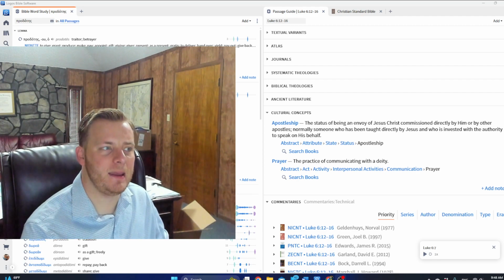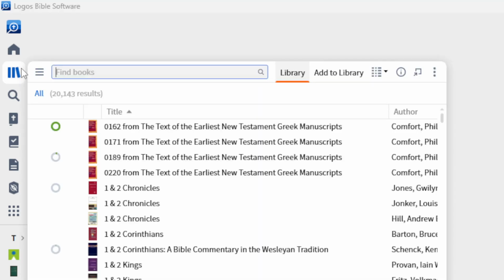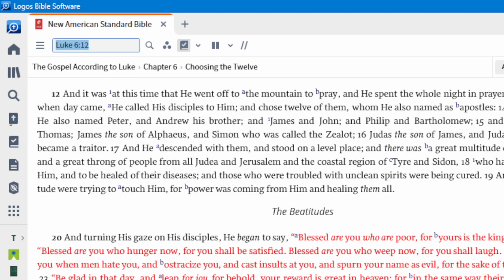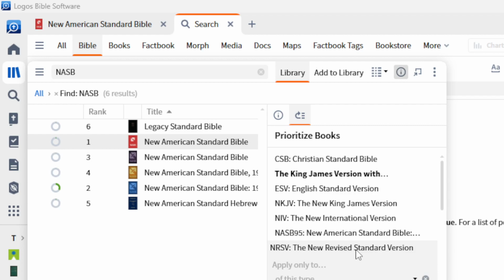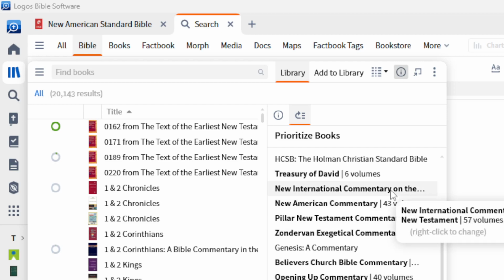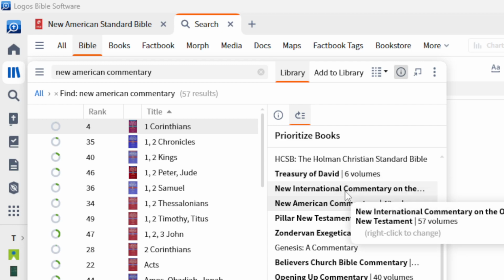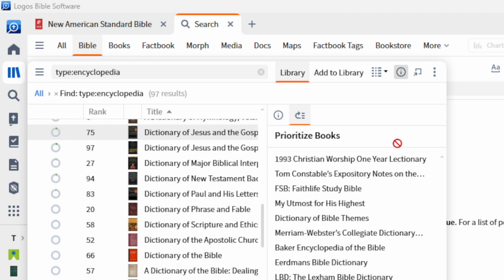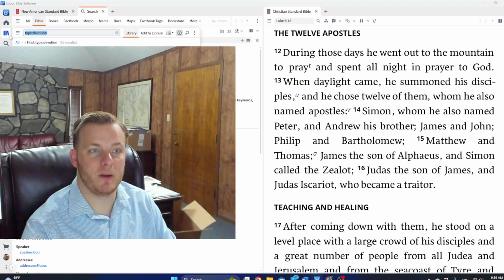Prioritizing Resources in Logos 10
How do I change my top Bible? How do I control the dictionaries, commentaries, and devotionals that show up first? It's easy!